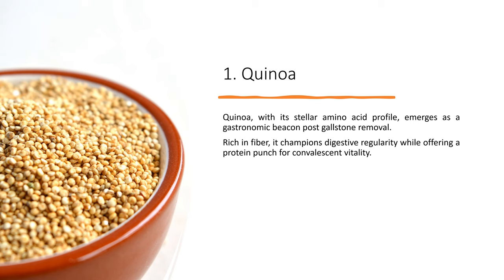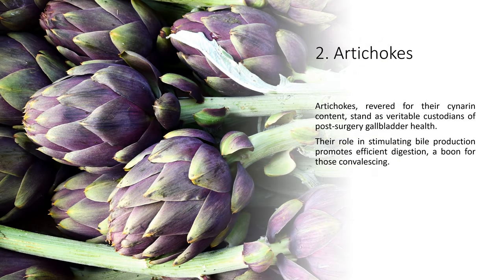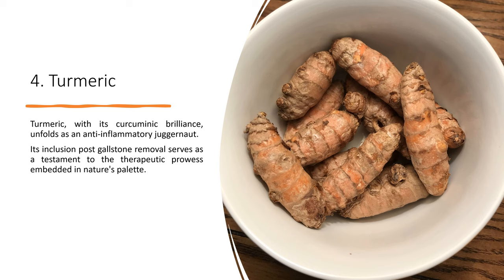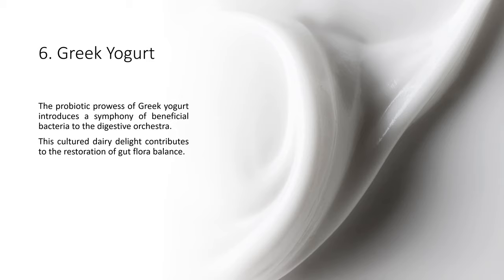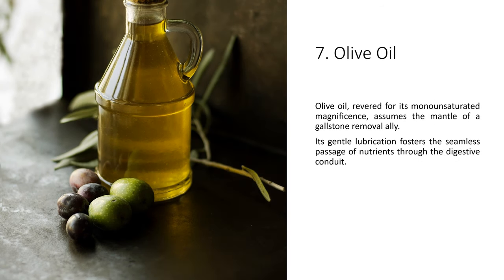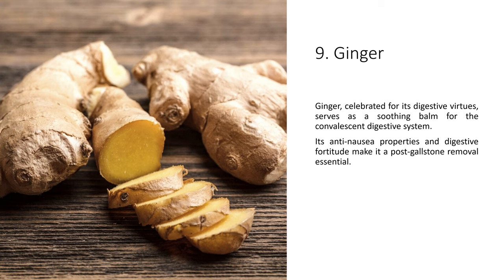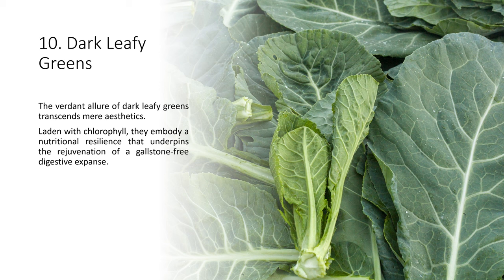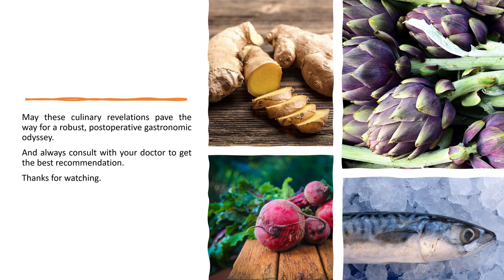Food To Eat After Gallstone Removal - 10 Best Foods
Are you recovering from gallstone removal surgery? Wondering what foods are best to eat during this crucial time? In this video, we'll explore the top 10 foods that are not only delicious but also beneficial for your post-gallstone removal recovery.

From nourishing soups to antioxidant-rich fruits, we've got you covered.